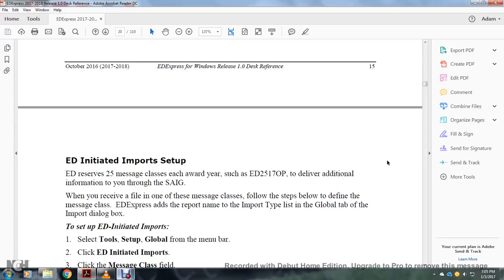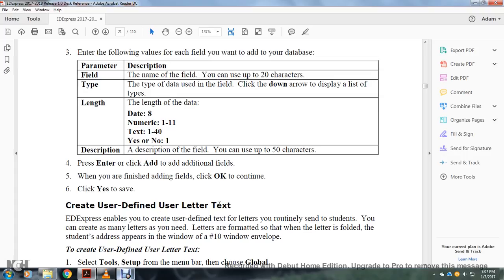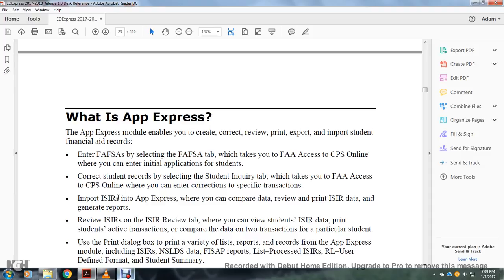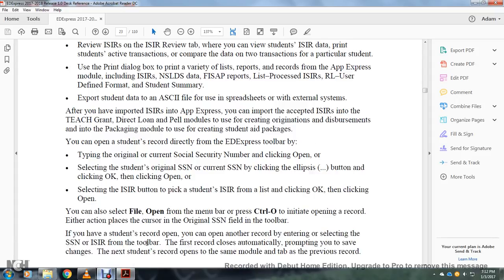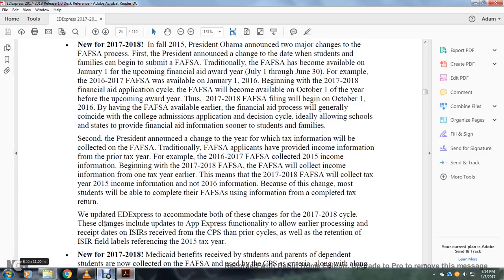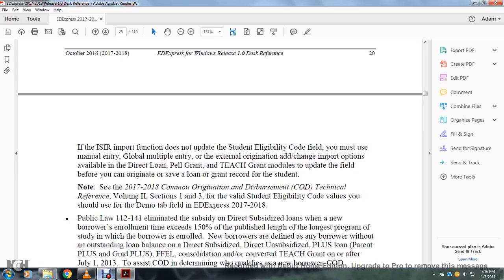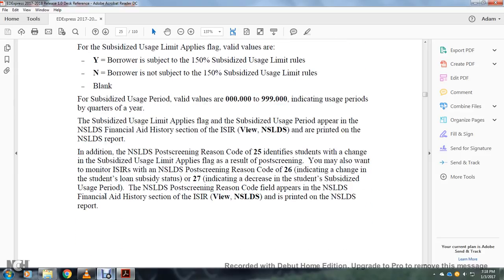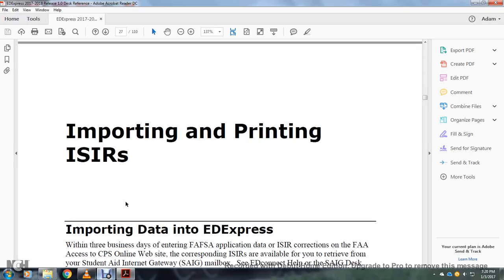EDEXPRESS2017 2018 PART2